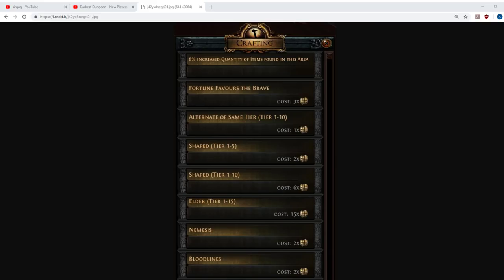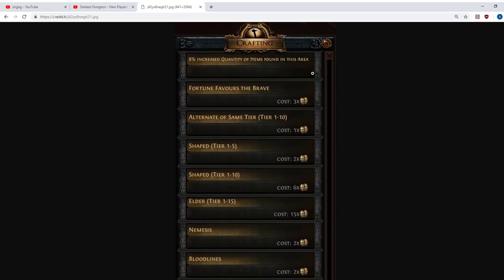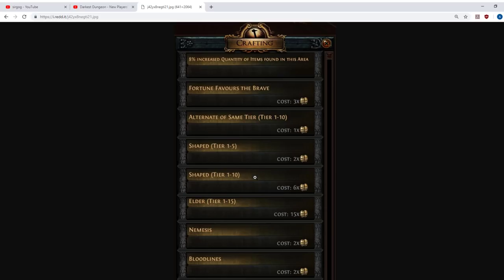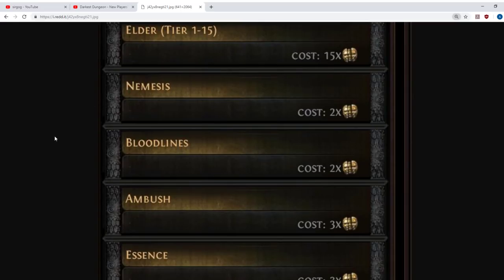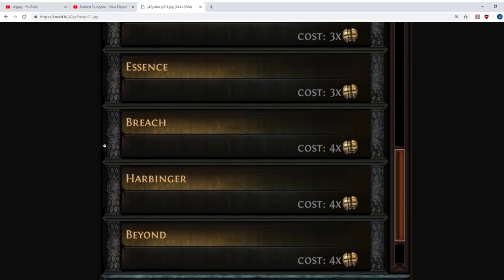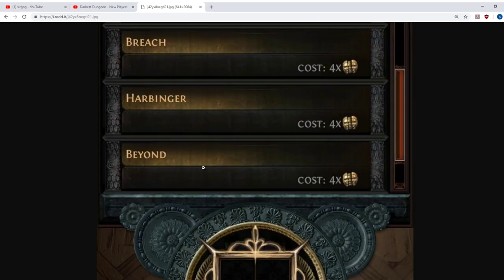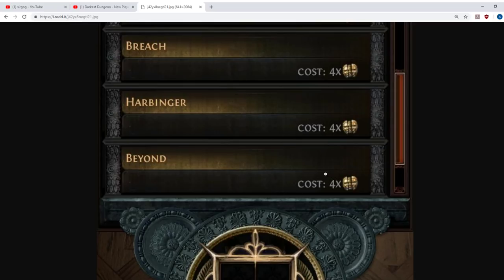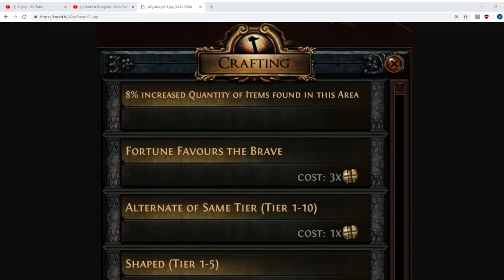Path of Exile - Intro to Zana Map Mods (current as of Sythesis league)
Zana mods are a large part of endgame mapping.

Intended for intermediate Path of Exile players that have killed Kitava but not yet reached level 85, or for experienced players that have been away from the game for a while, this guide looks into what Zana mods are and describes all of the ones available in the Synthesis expansion.

A second video, aimed at more experienced players, will follow shortly that will discuss strategy for optimal use of these modifiers.

Synthesis launches 08-Mar-2019 (possibly 07-Mar in your timezone).